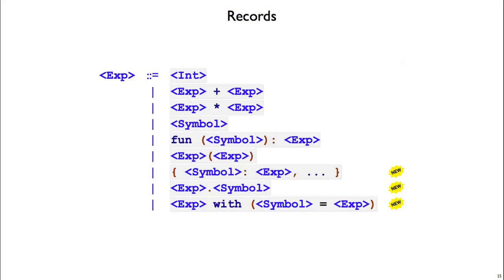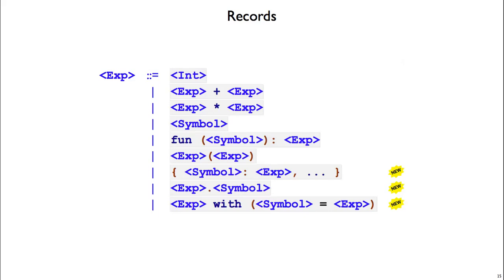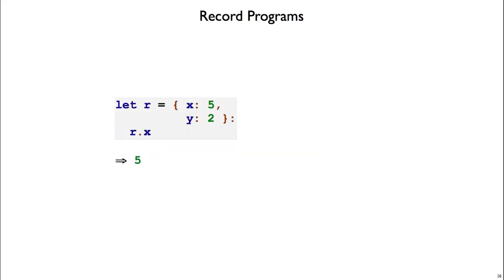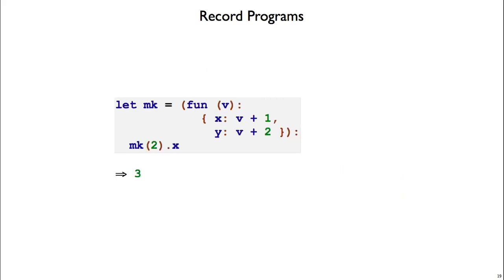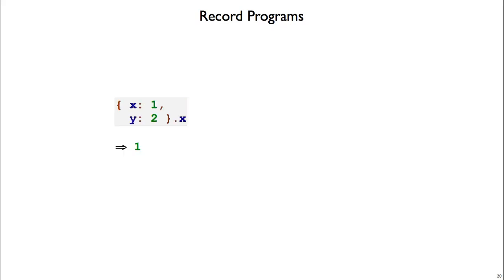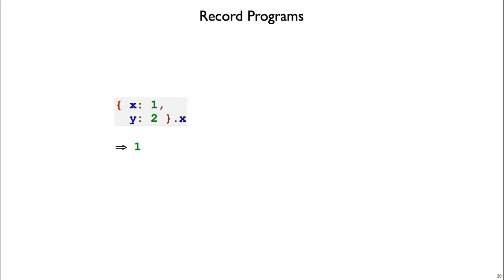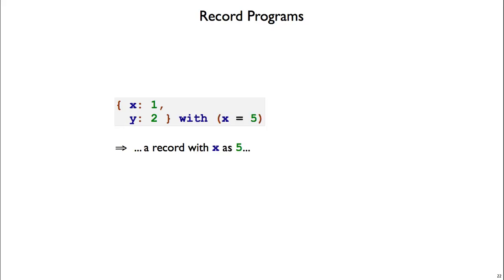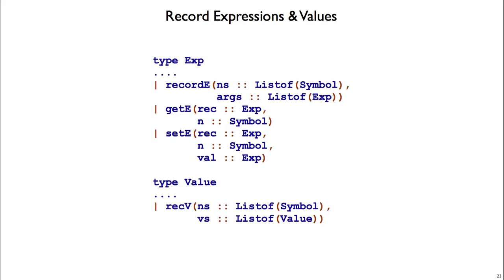Records 2 — expressions and values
More examples, leading to the revised expression and value datatypes.